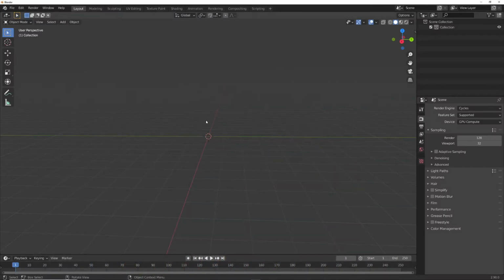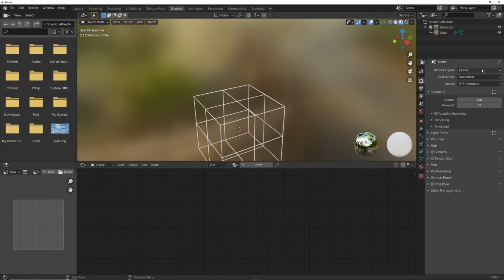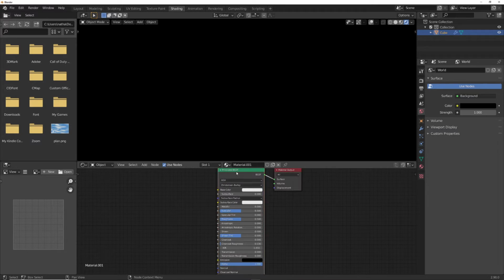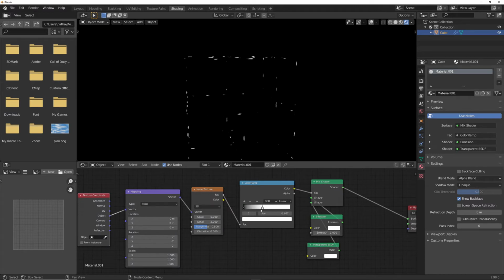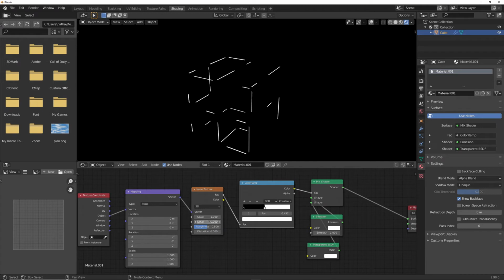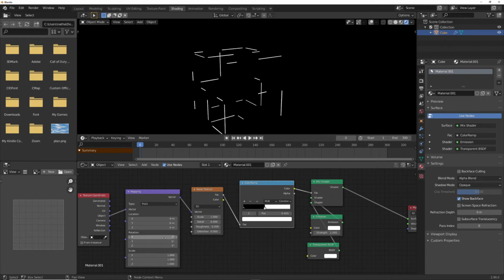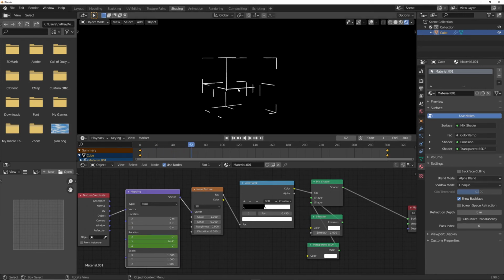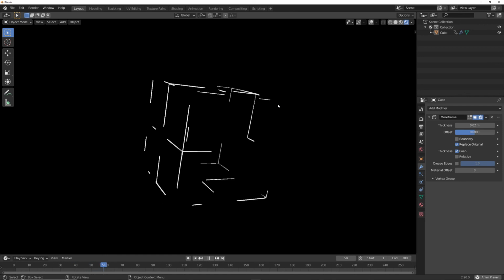Eevee Wireframe Line Trick